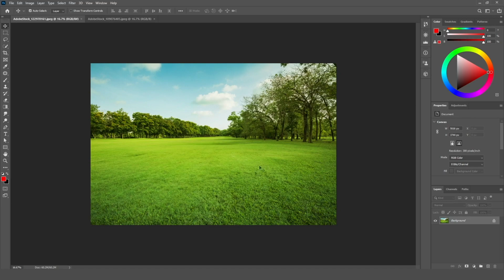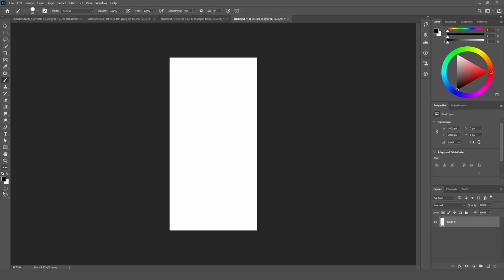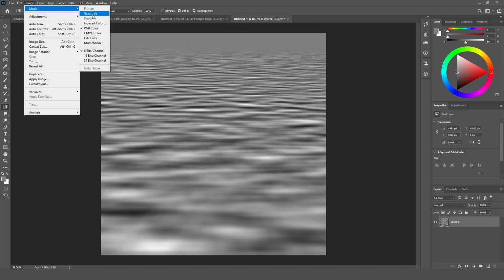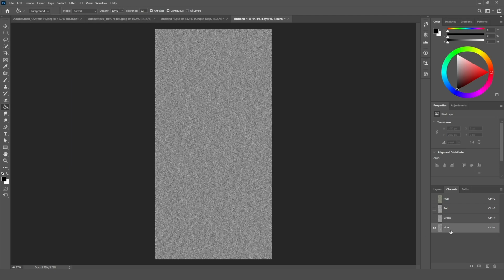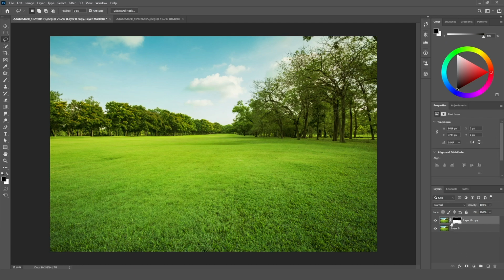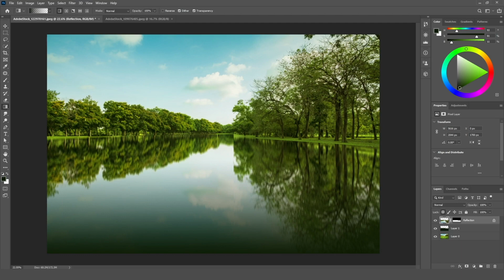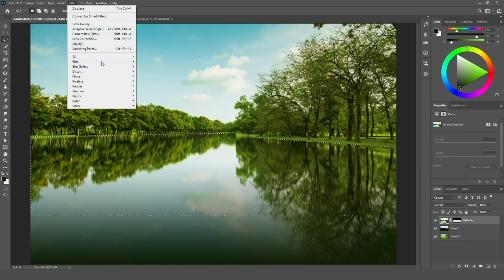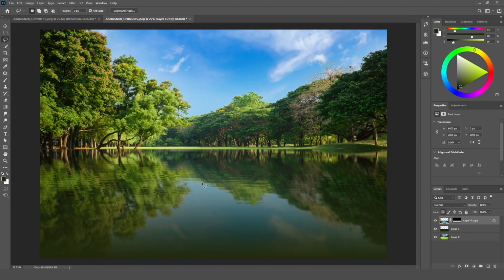Create Water with Displacement Map in Photoshop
In this video Redouane will show you how to add water to your Photo Manipulation scenes using Displacement Map in Photoshop!! Lots of techniques covered, including: creating water textures from scratch, adding reflections, advanced layer control + MORE.

►Adobe Stock: Park trees (File 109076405), Park trees 2 (File 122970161)